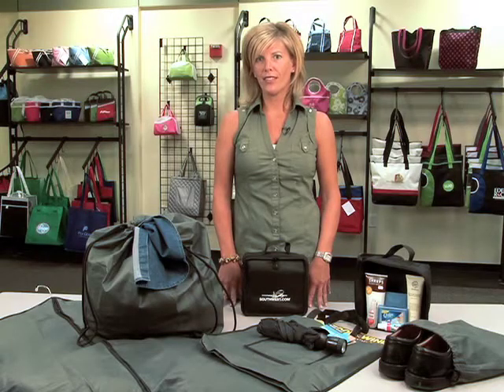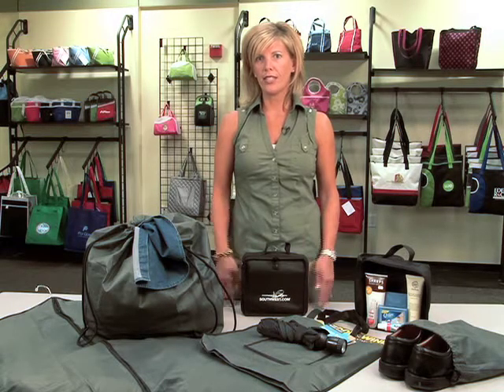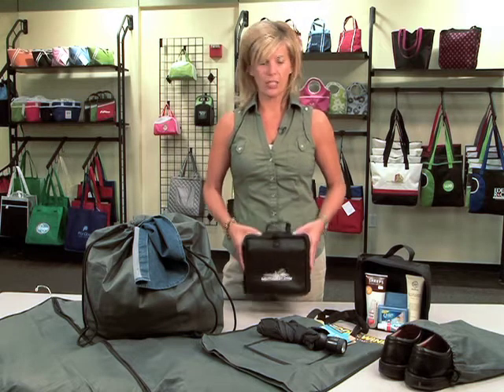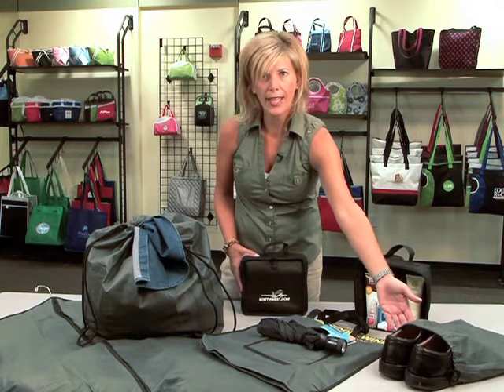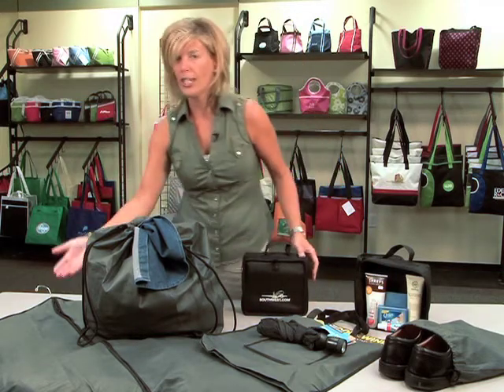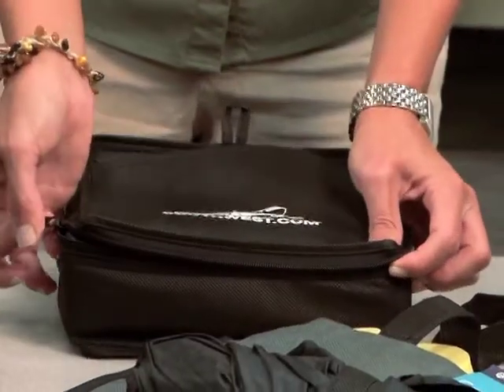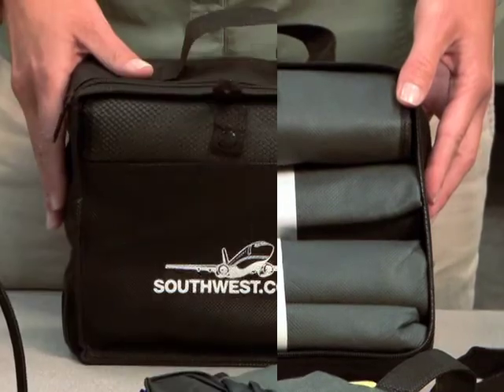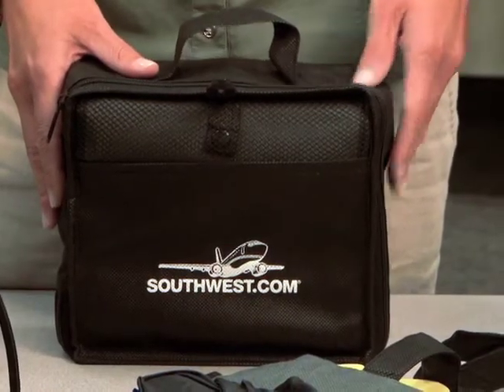Globetrotter Travel Kit